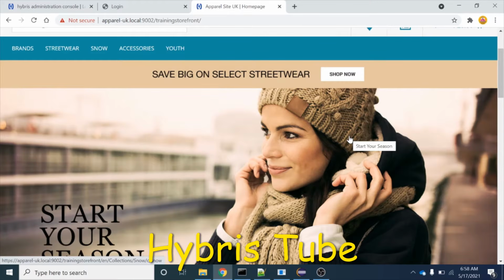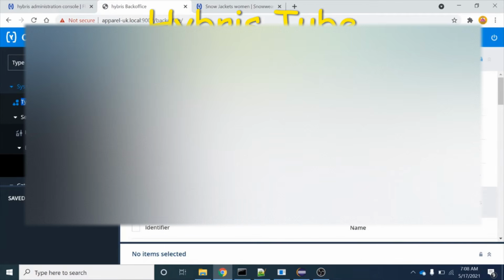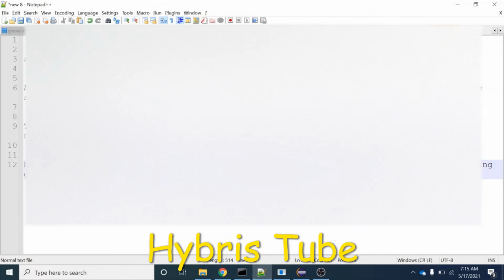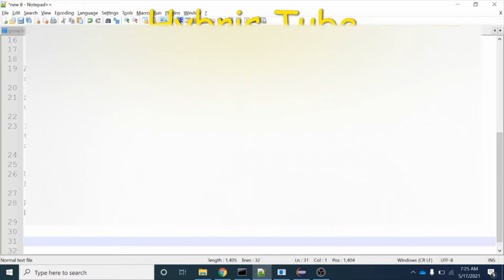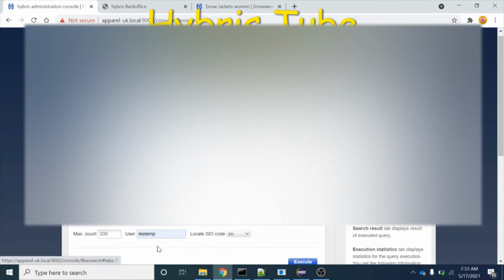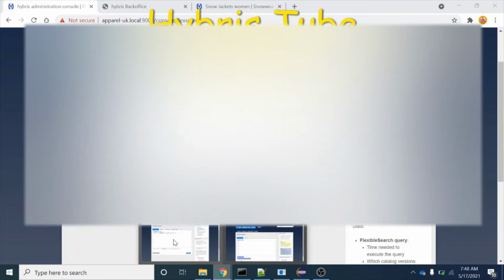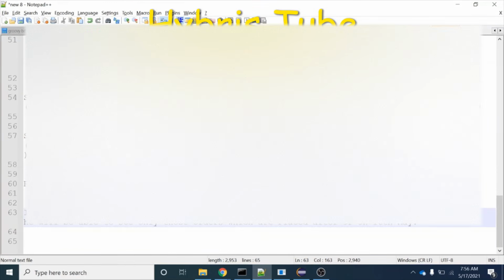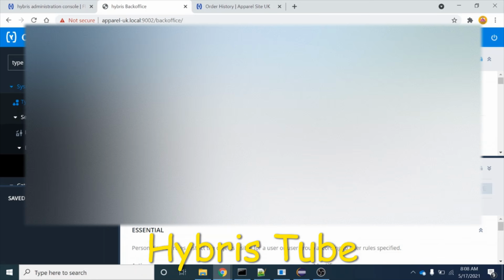hybris search restrictions | search restriction in hybris | sap hybris tutorial for beginners|Part32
search restriction in hybris
hybris search restrictions
hybris search
hybris search engine
hybris searchresult
how to create search restrictions in hybris
flexible search query in hybris
how to limit search results in hybris
hybris
sap hybris
SAP hybris tutorial for beginners
Part32
Hybris Tube
hybris learning